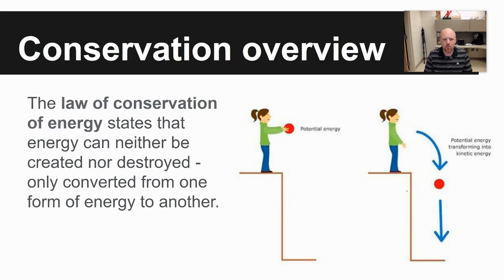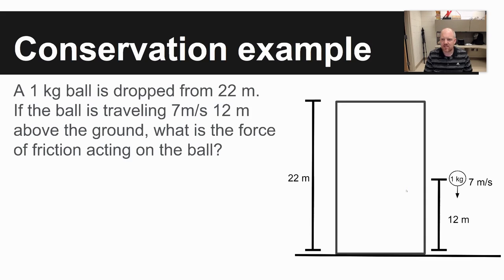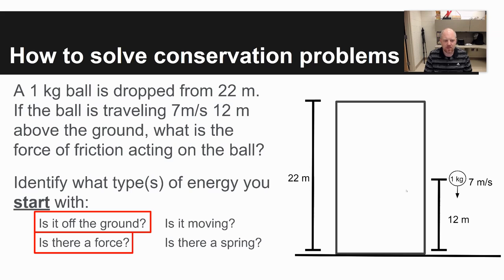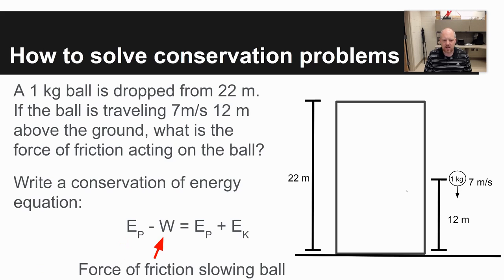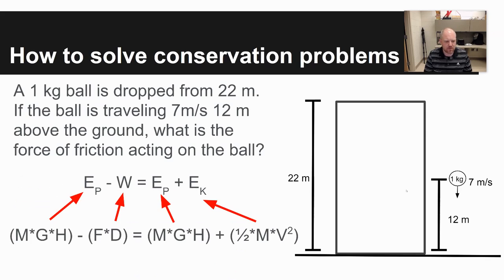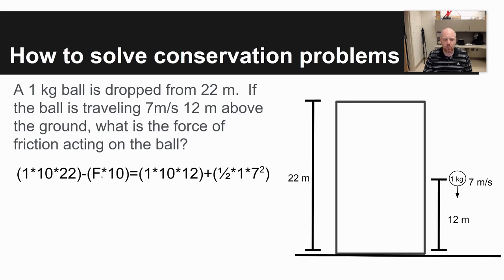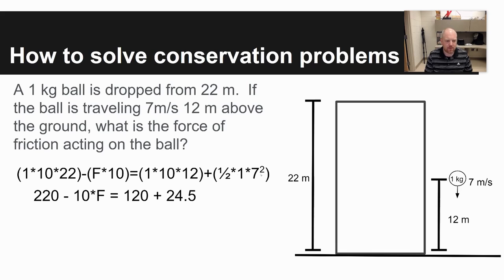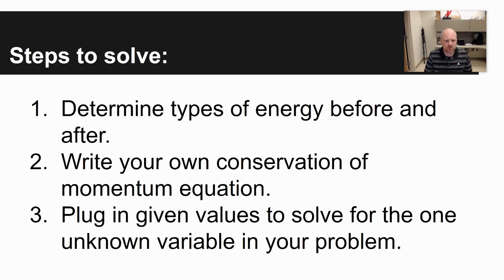Conservation of energy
In this video I demonstrate how to set up and solve conservation of energy physics problems.  If you are not already comfortable identifying and calculating kinetic energy, potential energy, work, and elastic potential energy, please watch my video explaining simple concepts first!